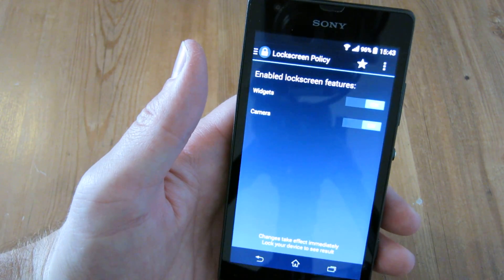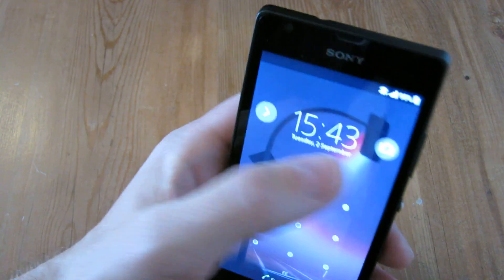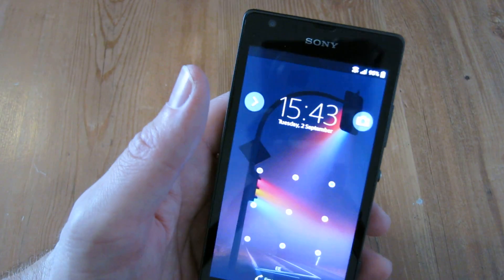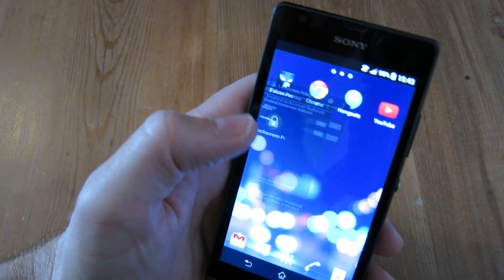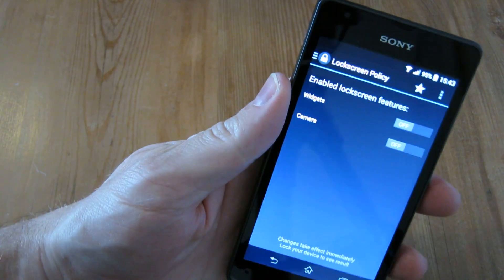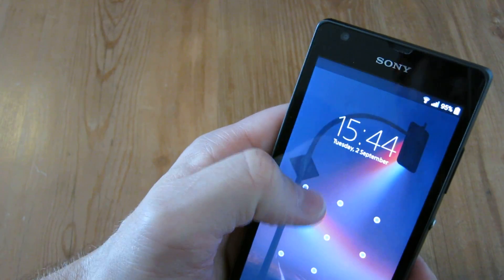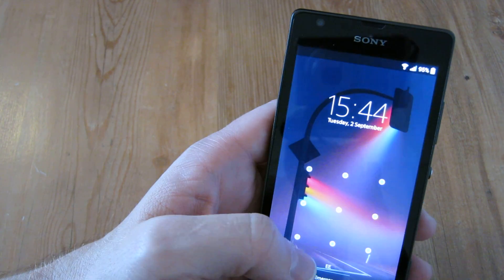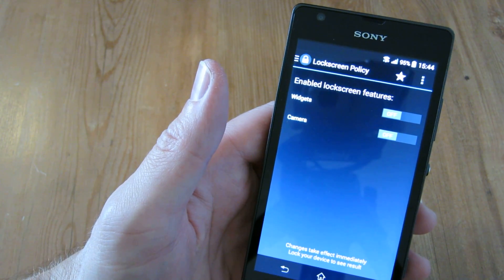Disable lock screen widgets and camera shortcut using Lockscreen Policy for Android - Aron Alliston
This quick video explains how you can disable some of the lock screen features available on certain Android devices.

Basically I achieve this by using a handy app called Lockscreen Policy

This app is only compatible with devices up to Android 4.4 (thanks to No Fullname's comment for the update).